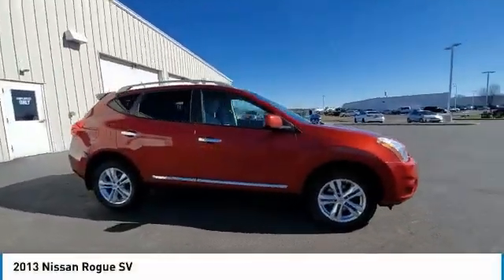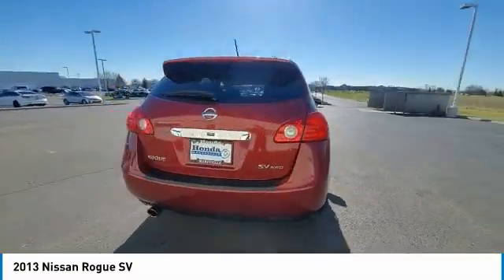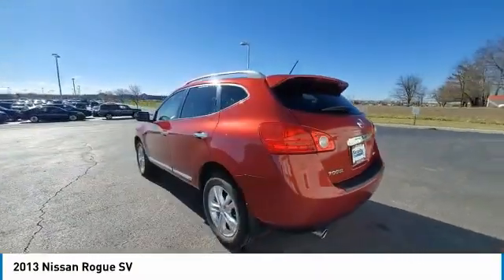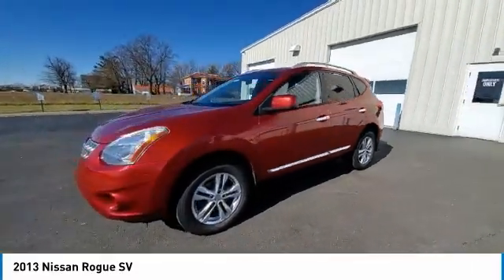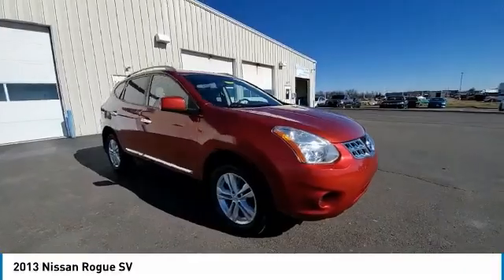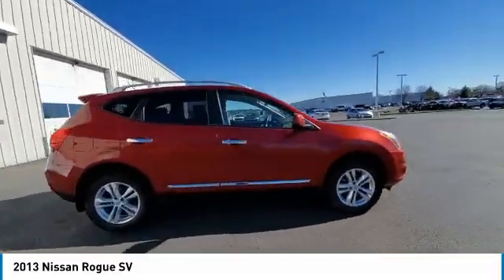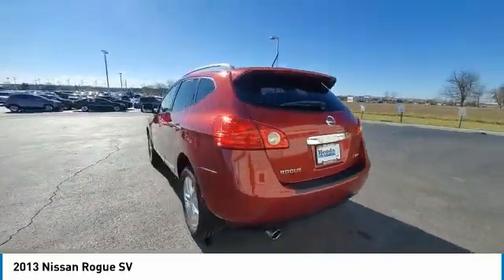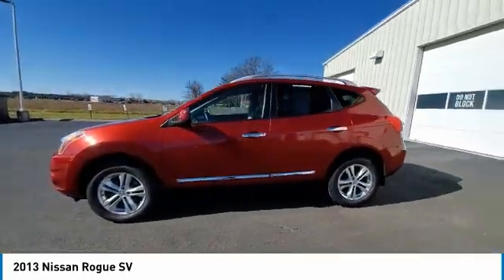2013 Nissan Rogue Marysville, Dublin, Delaware, Worthington, Marion, OH DW139674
Cayenne Red Metallic Used 2013 Nissan Rogue available in Marysville, Ohio at
2013 NISSAN ROGUE Marysville, OH
Stock# DW139674

Honda Marysville
640 colemans Crossing Blvd

CARFAX VERIFIED 1 OWNER!!

*SERVICE & MAINTENANCE COMPLETED:* Stock# DW139674 FEATURES NO LESS THAN $701 IN PREVENTATIVE MAINTENANCE & SAFETY EQUIPMENT UPGRADES. Specifically this Honda Marysville 2013 Nissan Rogue reconditioning process Included: Replaced rear brake pads & resurface brake rotors, Replaced front brake pads & resurface brake rotors, Performed complete used car vehicle inspection, and Performed oil and filter change!

Of all the used cars for sale in Ohio this all wheel drive 2013 Nissan Rogue SV features an impressive 2.5 Engine with a Cayenne Red Metallic Exterior with a Gray Fabric Interior. With only 54,633 miles this 2013 Nissan Rogue is your best buy in Columbus, OH.

*TECHNOLOGY FEATURES:* This 2013 Nissan Rogue represents one of many of Honda Marysville used vehicles for sale in Columbus, OH and includes: SiriusXM Satellite Radio, Steering Wheel Audio Controls, Anti Theft System, Aftermarket Anti Theft System, MP3 Compatible Radio, Outside Temperature Gauge, Single-Disc CD Player

*STOCK# DW139674* Honda Marysville has this 2013 Nissan Rogue SV ready for a quick sale today. Don't forget Honda Marysville will buy or trade for your car, truck, SUV, van, motorcycle and/or ATV!

Honda Marysville of Marysville, Dublin, Urbana, Lima, Delaware, Marion, OH. You can also visit us at, 640 Coleman's Blvd Marysville OH, 43040 to check it out in person!

*MECHANICAL FEATURES:* Scores 27.0 Highway MPG and 22.0 City MPG! This Nissan Rogue comes Factory equipped with an impressive 2.5 engine, an variable transmission. Other Installed Mechanical Features Include Power Windows, Traction Control, Power Mirrors, Tire Pressure Monitoring System, Cruise Control, Disc Brakes, Intermittent Wipers, Variable Speed Intermittent Wipers, Tachometer, Power Steering, Trip Computer

*INTERIOR OPTIONS:* Marysville, Dublin, Urbana, Lima, Delaware, Marion, OH used car shoppers are lighting up the phones at our Marysville, OH dealership over these interior options: Power Drivers Seat, Overhead Console, Illuminated entry, Air Conditioning, Bucket Seats, Rear Window Defroster, Reading Lights, Vanity Mirrors, Split Folding Rear Seat, Tilt Steering Wheel, Center Arm Rest

*EXTERIOR OPTIONS:* Whether driving to From New Albany to Westerville, you'll arrive in style with exterior options like: Roof / Luggage Rack, Color Matched Bumpers, Rear Window Wiper, Spoiler / Ground Effects

*SAFETY OPTIONS:* If you're making a cross-town Columbus commute from Worthington to Grove City, you'll enjoy peace of mind with the following safety equipment options: Electronic Stability Control, Brake Assist, Occupant sensing airbag, Overhead airbag, Head Restraints, Anti-Lock Brakes, Speed Sensitive Steering, Dual Air Bags, Passenger Air Bag Sensor, Front Side Air Bags

*Used Cars Columbus Ohio:* with over 449 Honda used cars for sale at our Columbus, OH Honda dealership. Honda Marysville has the used cars Columbus, Ohio shoppers trust for safety, reliability and service. This week you'll select from one of the 3 Nissan Rogue suvs like this Cayenne Red Metallic 2013 Nissan Rogue SV that we have in stock!